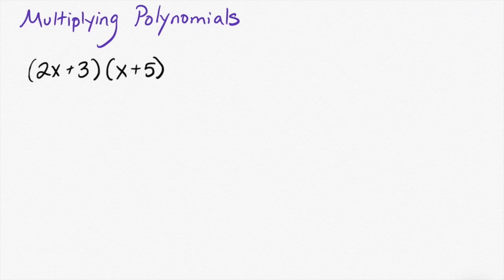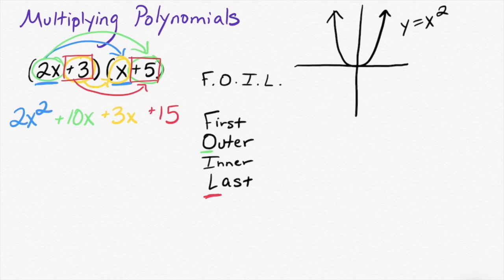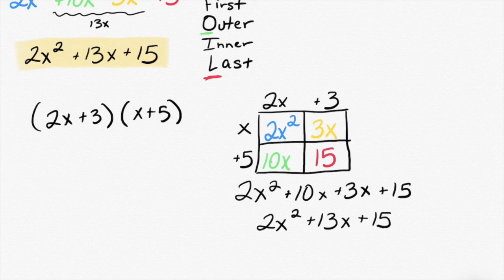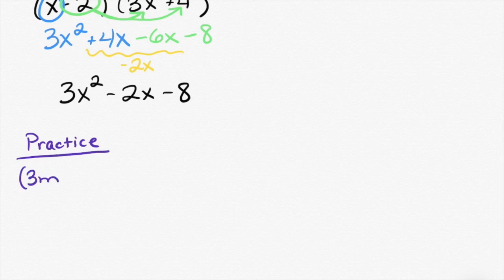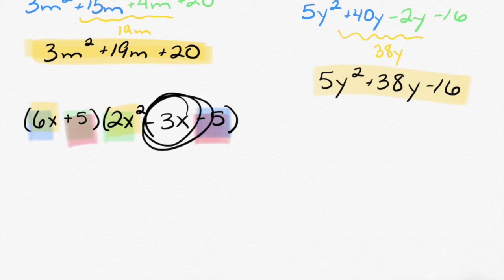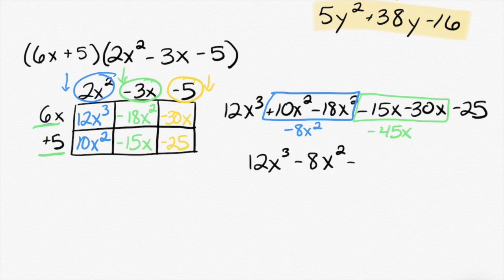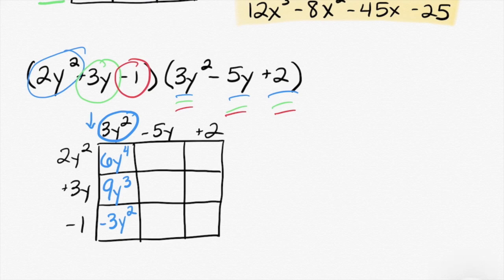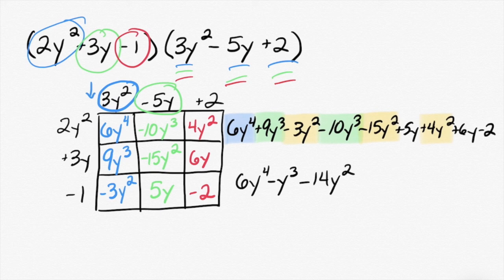Multiplying Polynomials (Live)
In this class we learn how to multiply polynomials - binomials times binomials, binomials times trinomials, and trinomials times trinomials.  I briefly discuss the FOIL method, but we mostly focus on the box method.